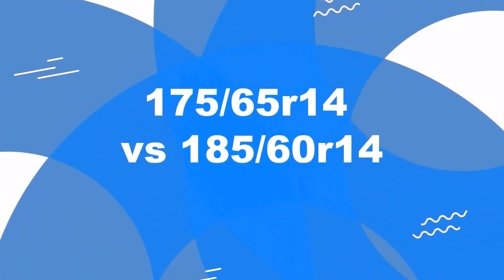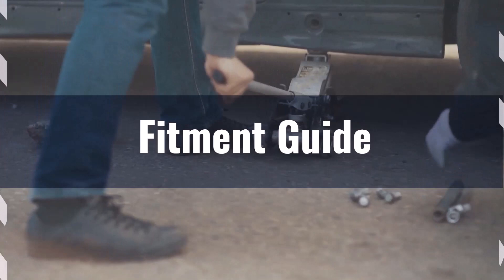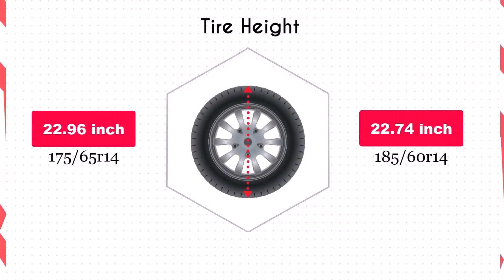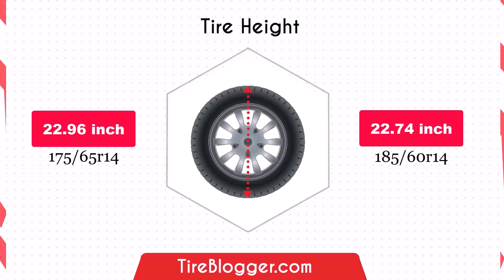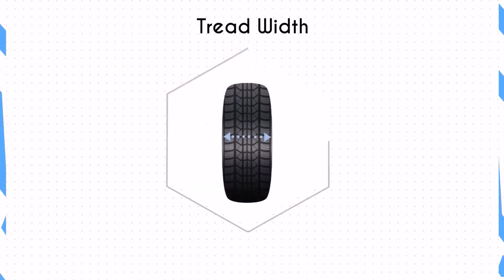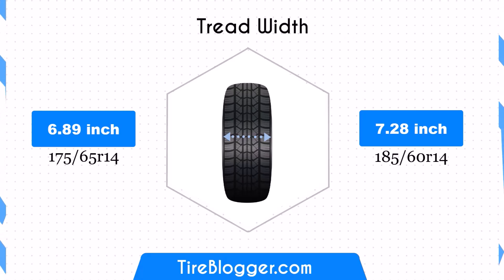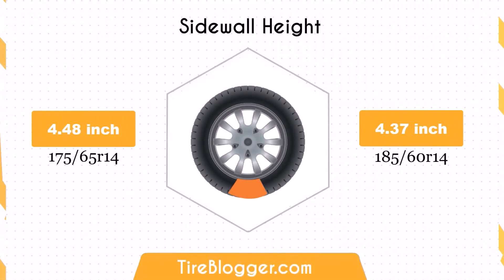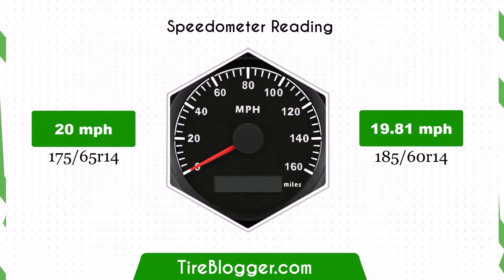Tire Size 175/65R14 vs 185/60R14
Welcome to our latest tire comparison video! Today, we're diving into the details of switching between 175/65R14 vs 185/60R14 tires.

In this details comparison of 175/65R14 and 185/60R14 tires size, we'll guide you through the fitment process, ensuring a perfect match for your vehicle.

Discover how the ground clearance is affected and how the increased tire width can impact your driving experience.

We'll also explore the differences in sidewall height and how these changes can influence your speedometer readings.

In our observation of this comparison, we'll give you our expert recommendation on the best tire size and explain why it stands out. Join us for a comprehensive, friendly, and informative journey into the world of tires!

#175/65R14vs185/60R14